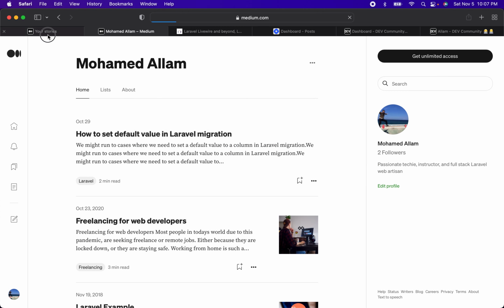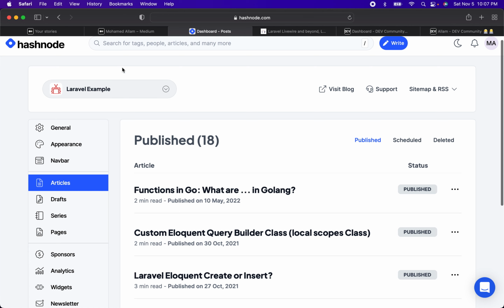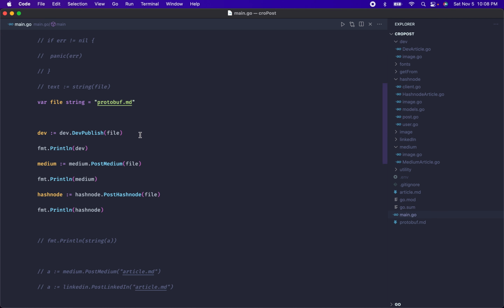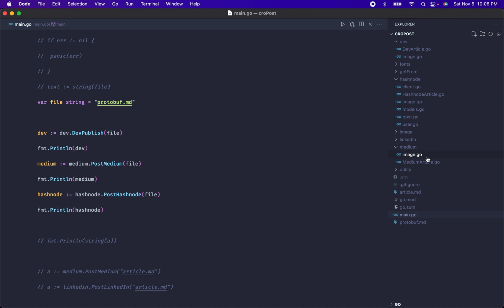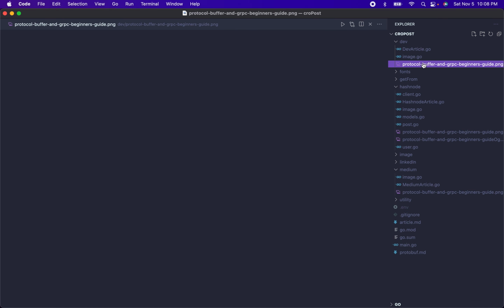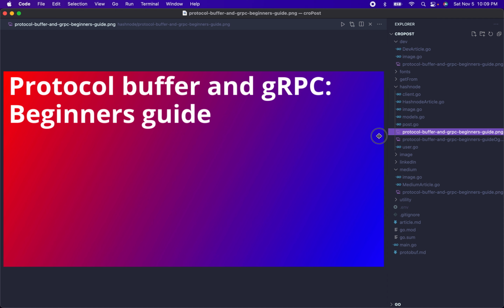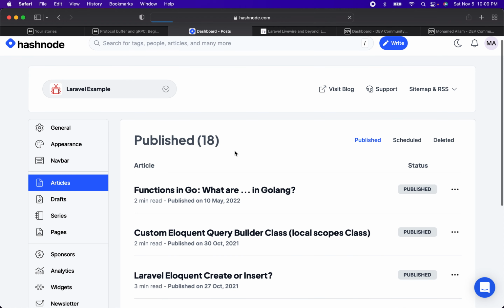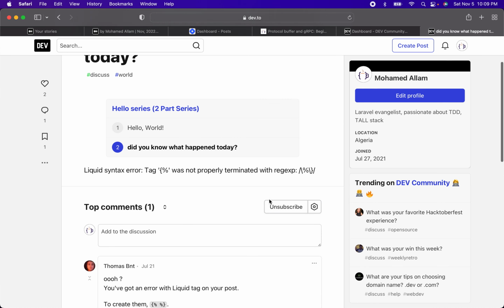Cross posting tool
Introducing the ultimate cross-posting tool! Say goodbye to the hassle of manually uploading articles to multiple platforms. With our tool, you can now post articles to Medium, Dev.to, and Hashnode with just a single markdown file. No more logging into multiple accounts and copying and pasting content. Simply upload your markdown file and our tool will handle the rest. Experience the convenience of having all your articles in one place and reach a wider audience. Try it out now!